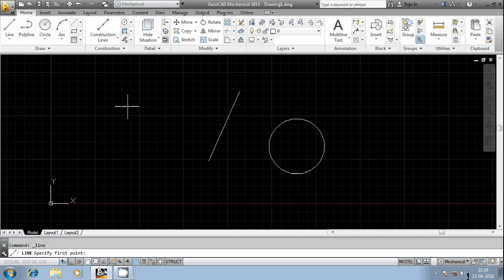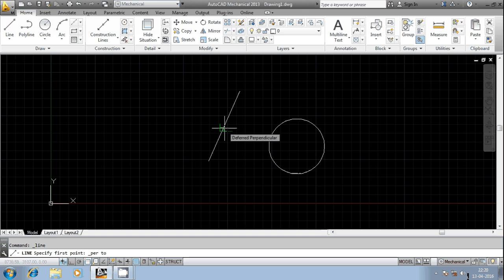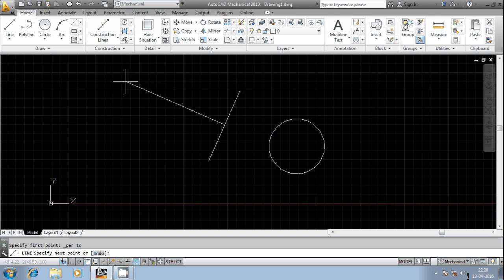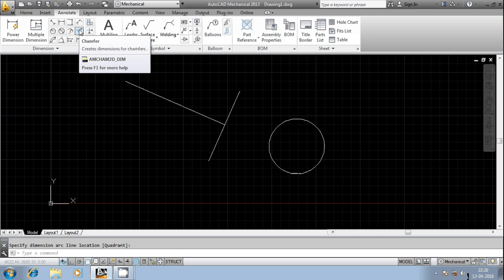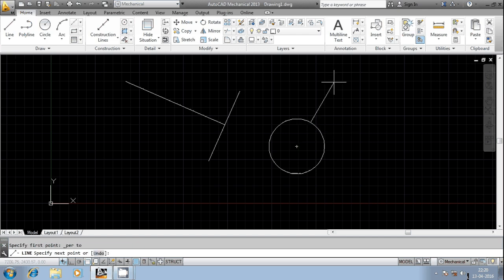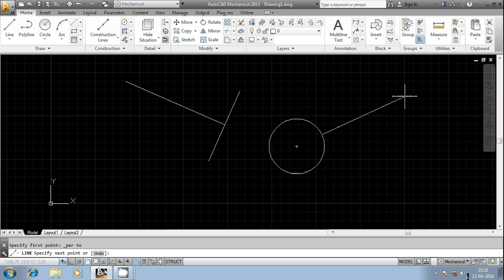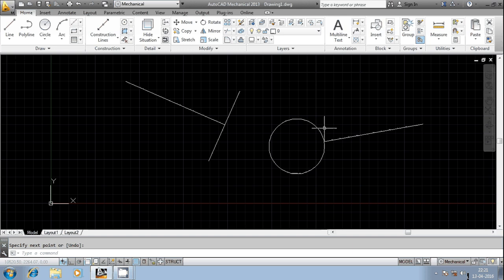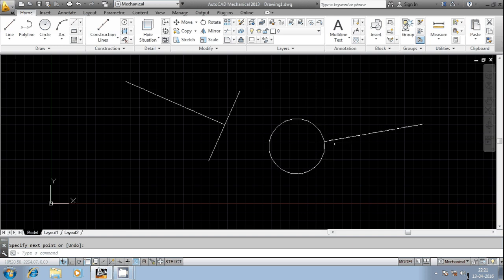PERPENDICULAR OBJECT SNAP MODE IN AUTOCAD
THIS VIDEO EXPLAINS PERPENDICULAR OBJECT SNAP MODE IN AUTOCAD